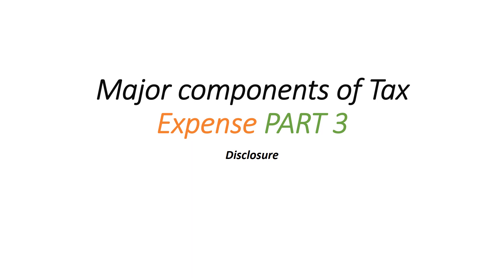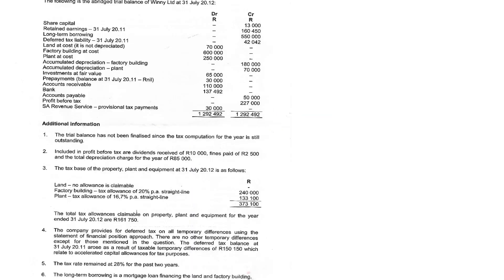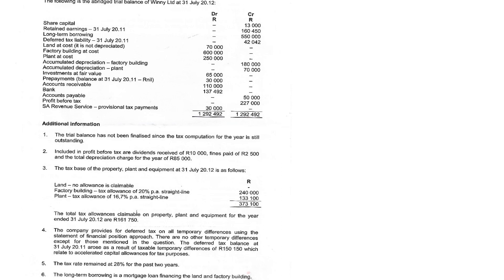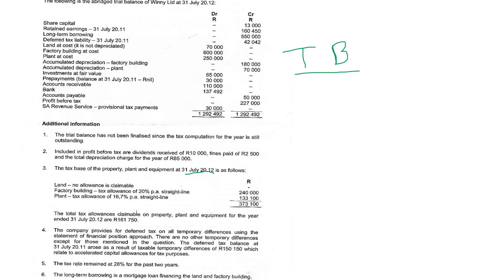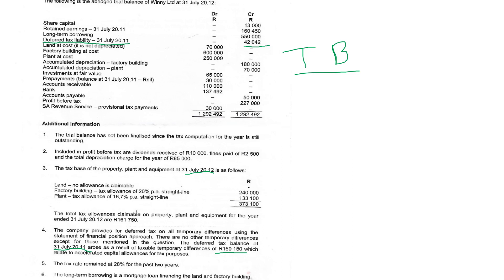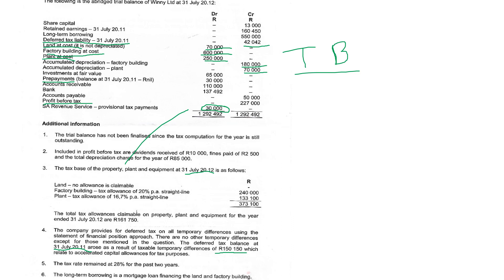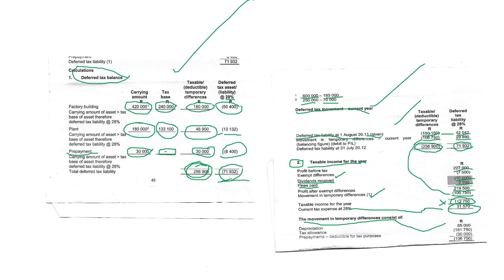IAS12 Income tax expense note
The video shows a comprehensive example on how to calculate the major components of tax :
-INCOME TAX  EXPENSE
-DEFERRED TAX
I also show how you how to make notes to the annual financial statements